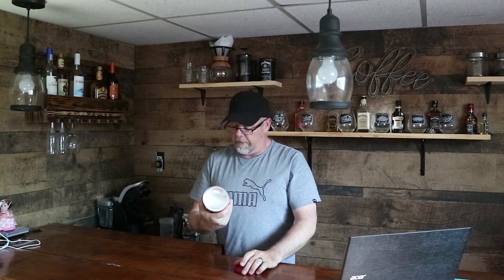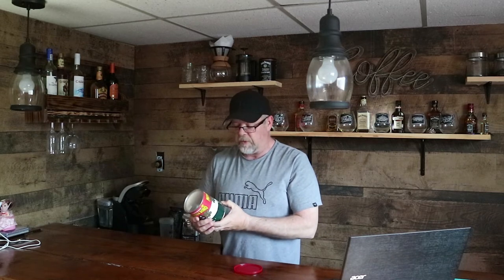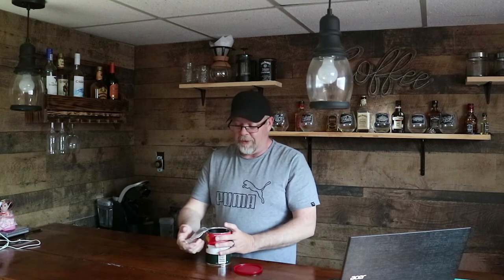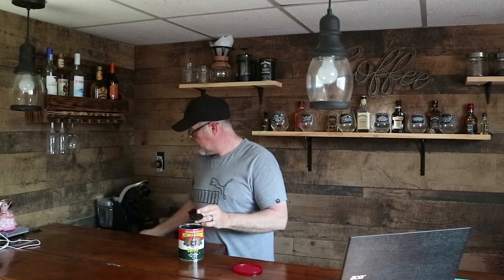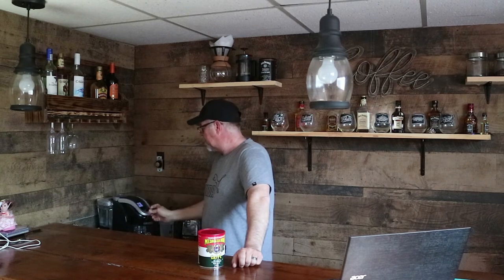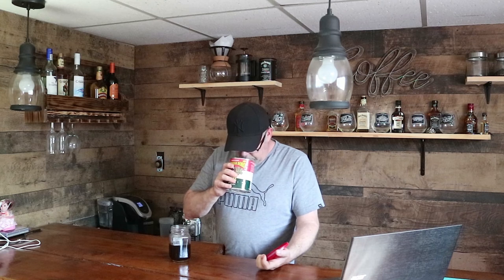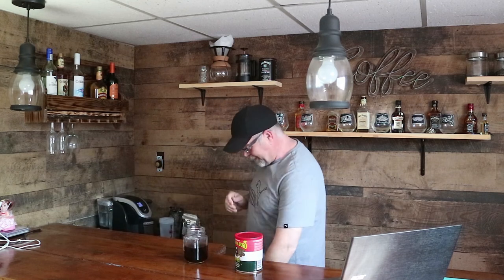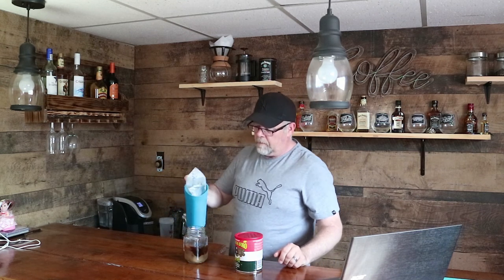ITALIAN COFFEE , it's a STRONG ONE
I found a strong one, yes it is expresso but I wasn't expecting this. Enjoy.